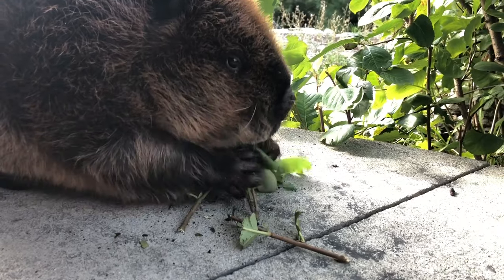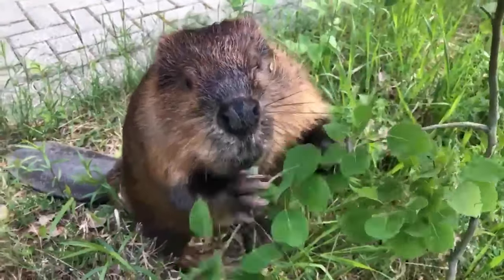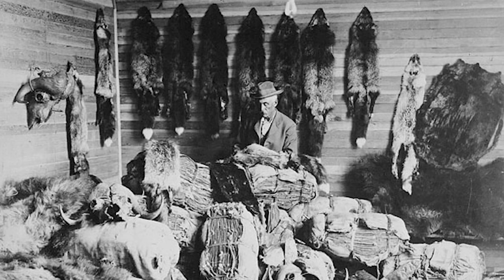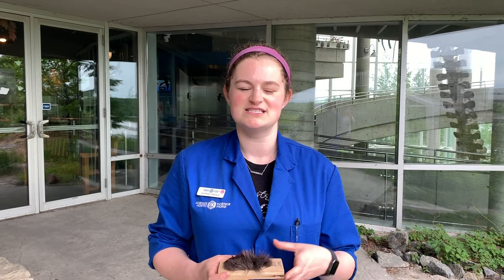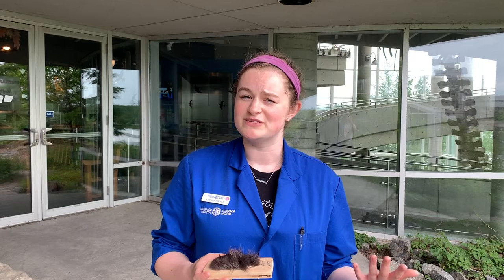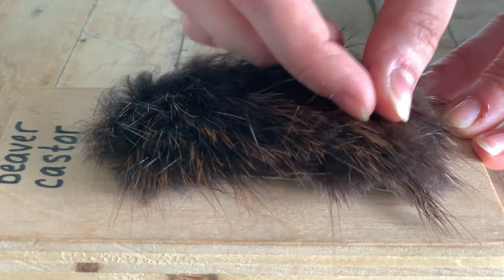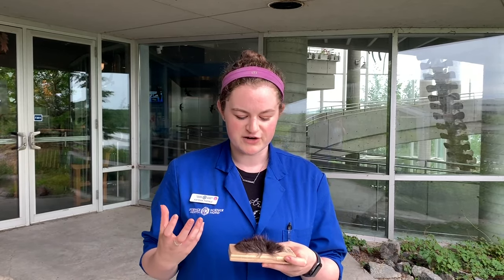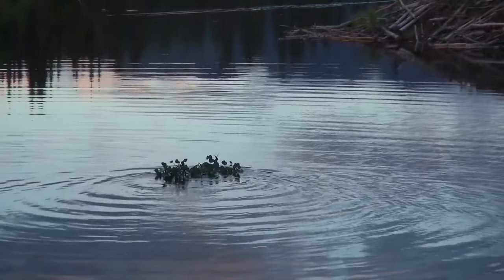Why is the Beaver so important to Canada?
Grab a nickel out of your pocket, what's on it? It’s a beaver, our national symbol!

Have you ever wondered why they are so important to Canada? 🇨🇦 We’re here to help you find out :)

For more information about the biology of beavers